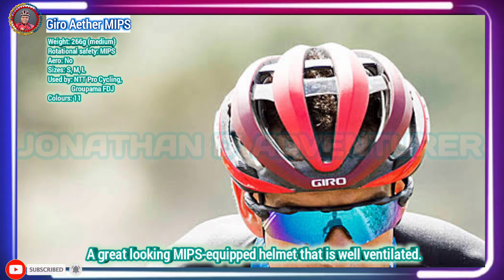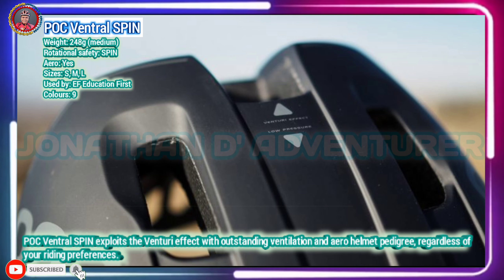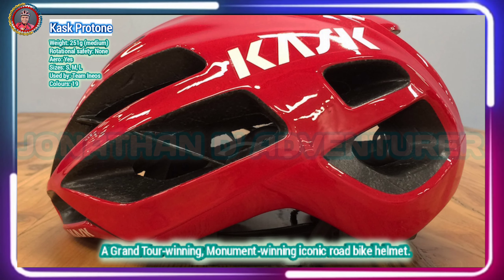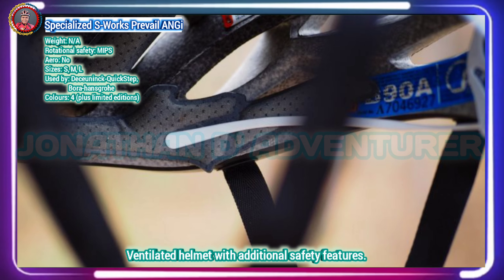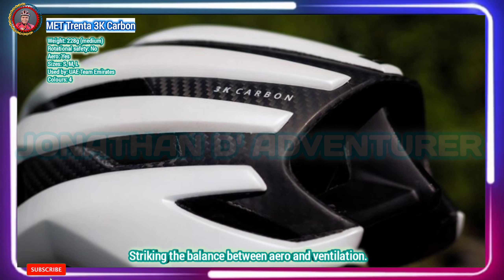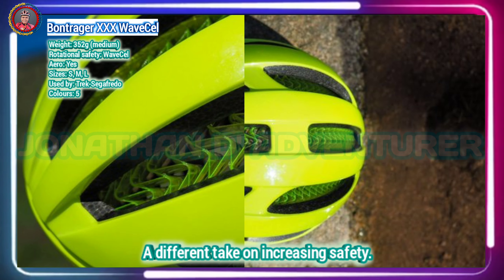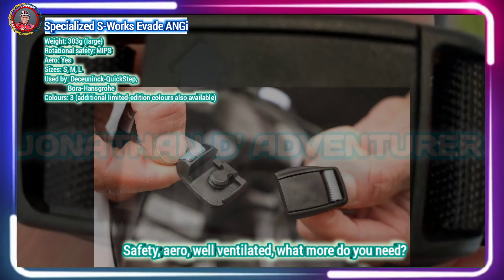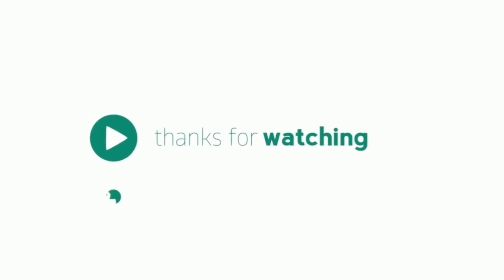10 Best Road Cycling Helmets 2020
The best road bike helmets balance comfort, aerodynamics, ventilation and protection. Here's how to choose, along with a roundup of the best (in no particular order/ranking).

There are various helmet types that are tailored to different types of ride. Some are designed for hot climates with maximal ventilation, others are designed for maximum aerodynamics, and some offer integrated technology to increase safety.